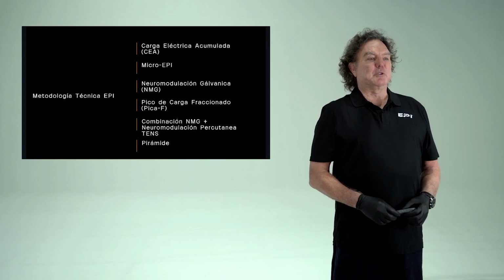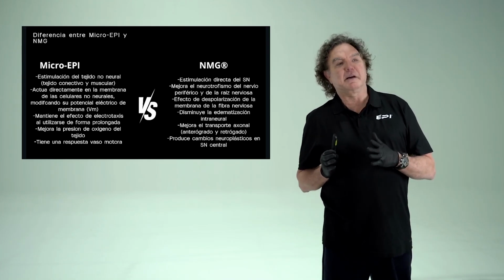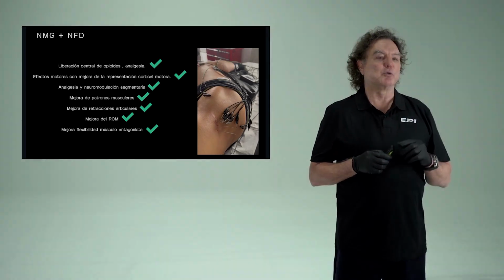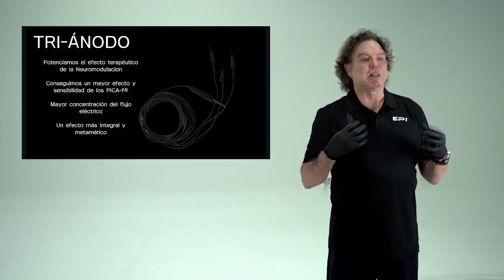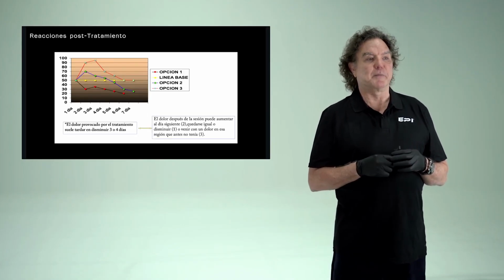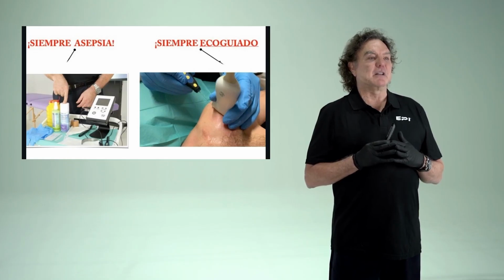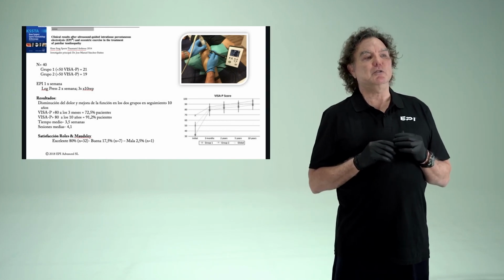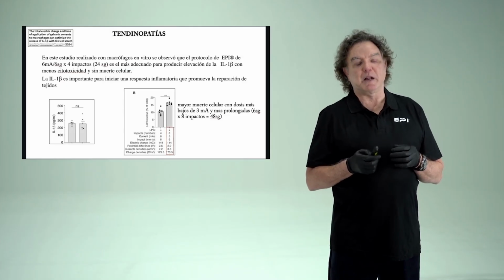1 3 Technical